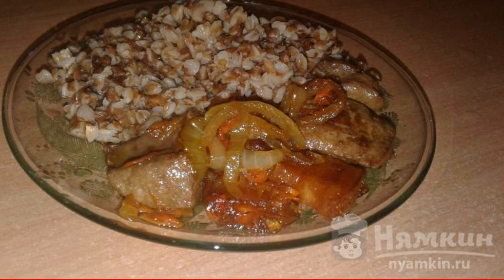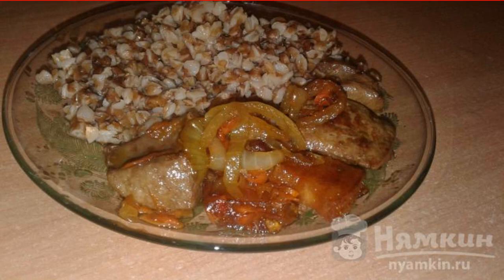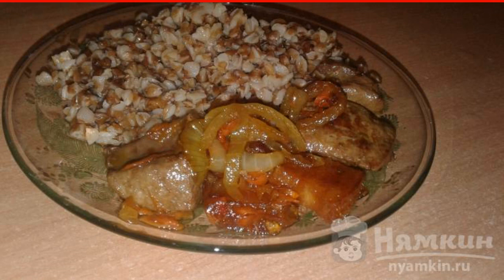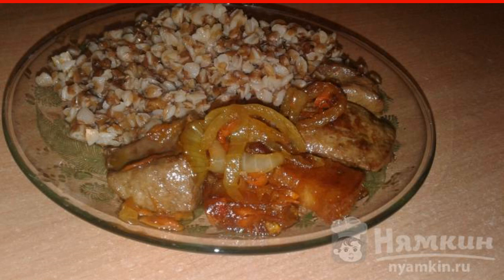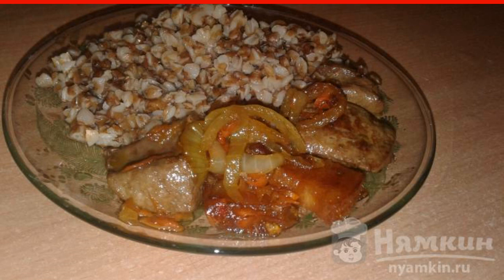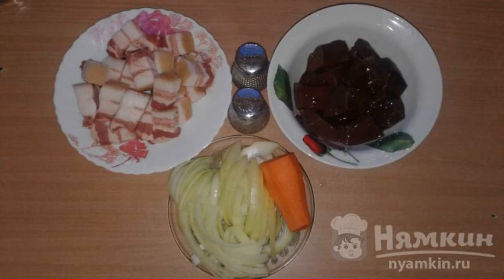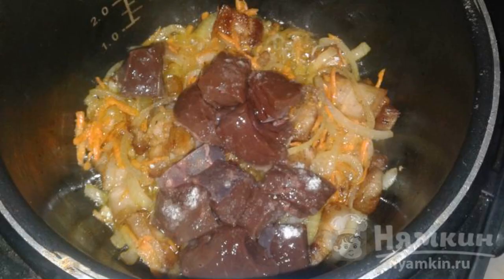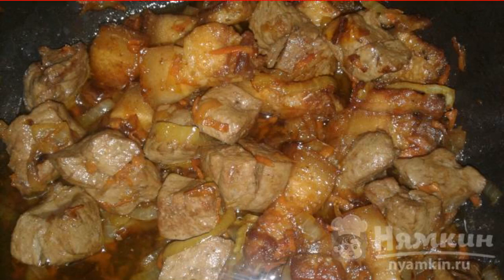Roast liver and bacon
If you don't know what to feed your family with, then this recipe for fried liver with lard is a great option. It turns out a very juicy, fragrant, satisfying and tender liver in combination with lard. It will go with any side dish. Try this recipe, you will not regret it and the family will be fed with delicious food. The recipe is from the category: European cuisine and consists of 3 cooking steps.
The complexity of the dish:
medium.

Ingredients:
liver - 300 g, fat - 250 g,
onion - 1 piece,carrot - 1 piece,
salt - 0.5 tsp, ground allspice - 1 pinch,